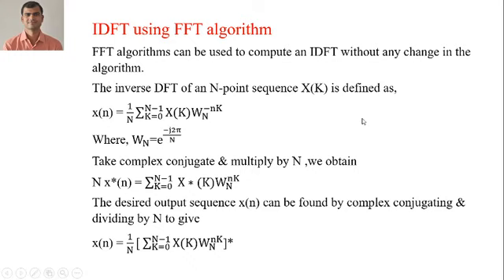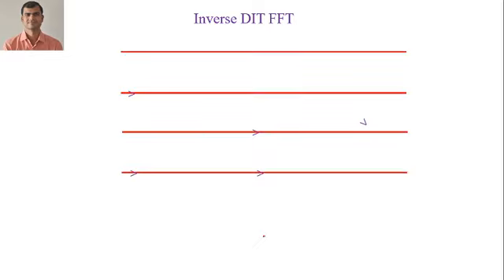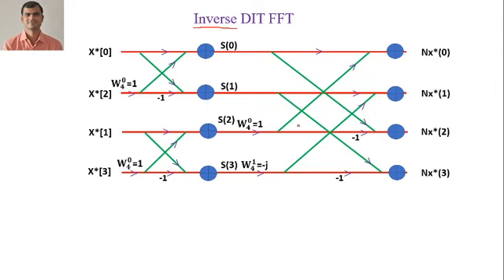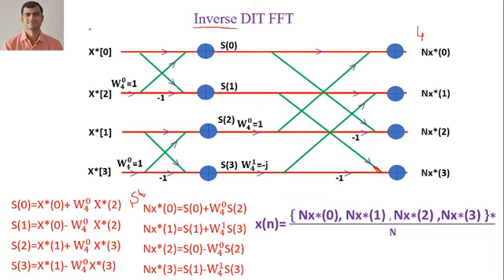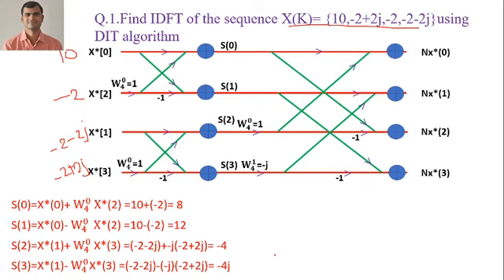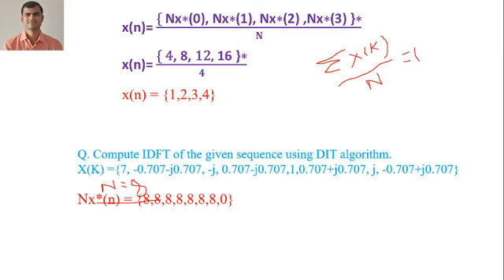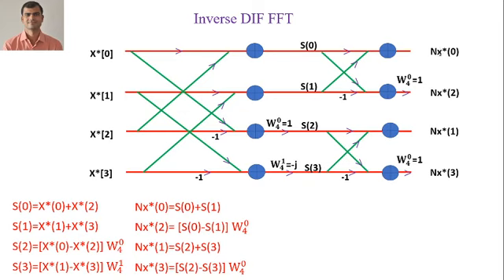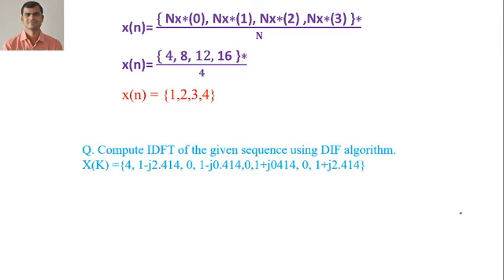FFT PART 3